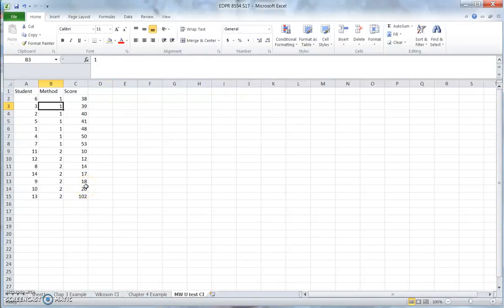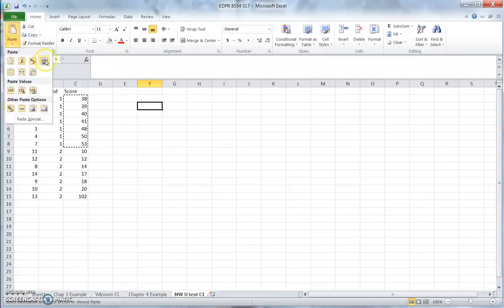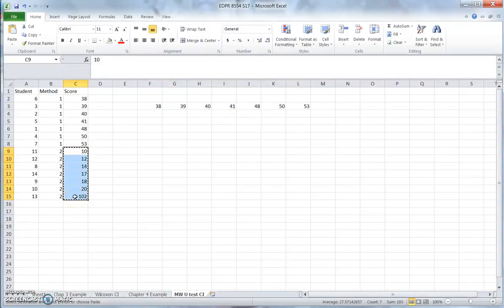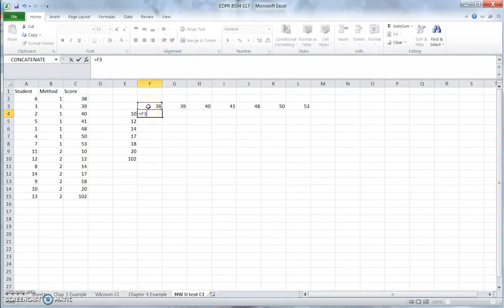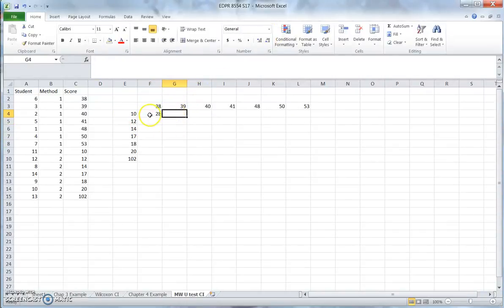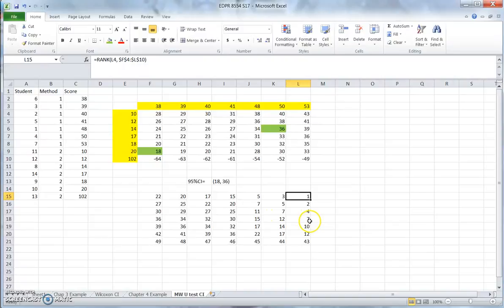Get the Median Confidence Interval in Mann Whitney U Test